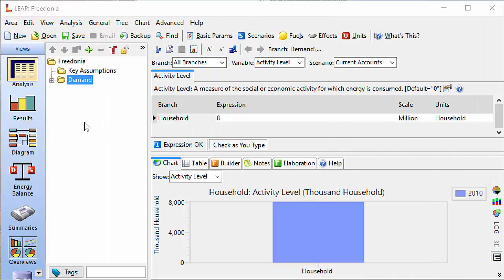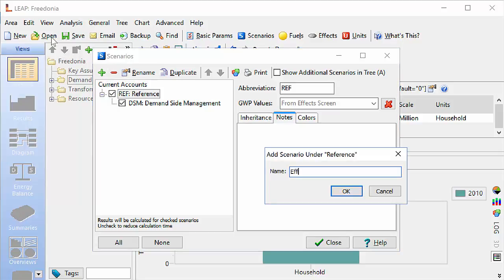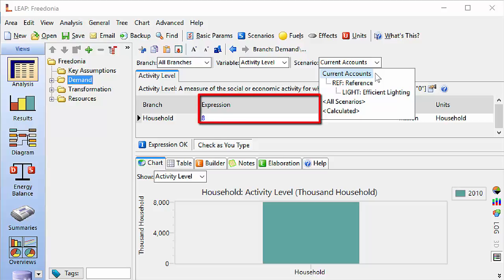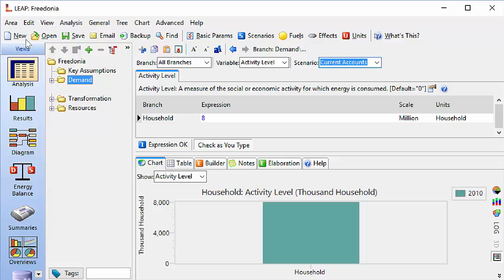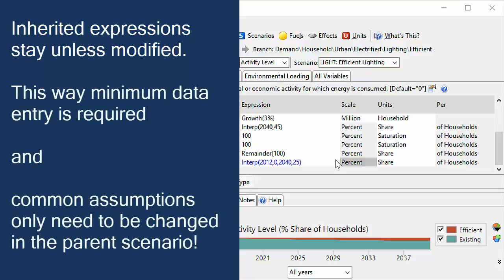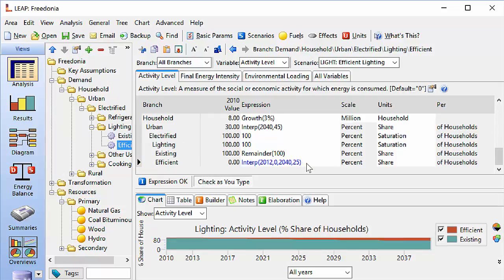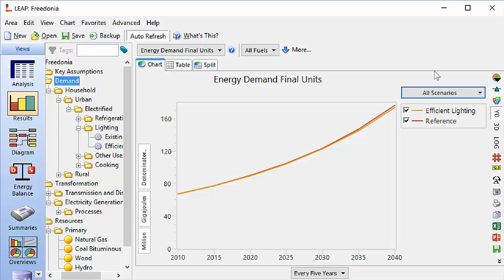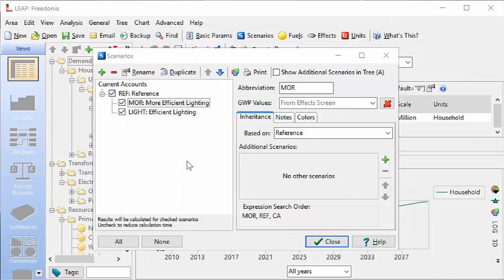Developing scenarios in LEAP and Understanding LEAP's Scenario Inheritance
Emily Ghosh of SEI demonstrates how to create, edit and analyze scenarios in LEAP, including how to make use of LEAP's scenario inheritance and expression editing features.